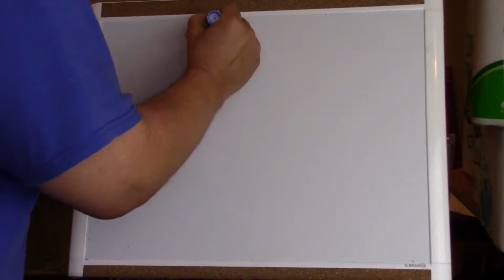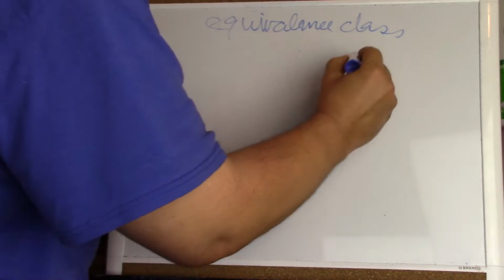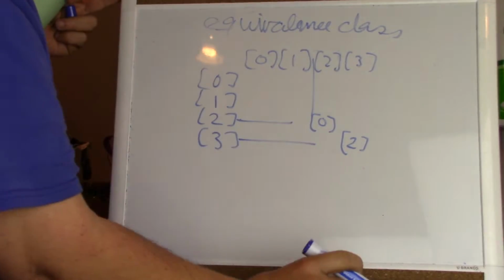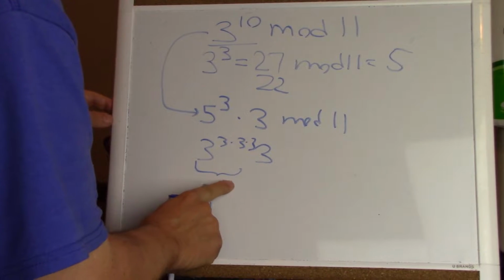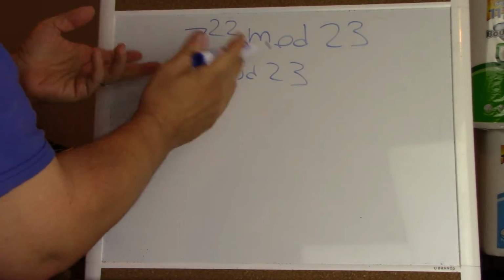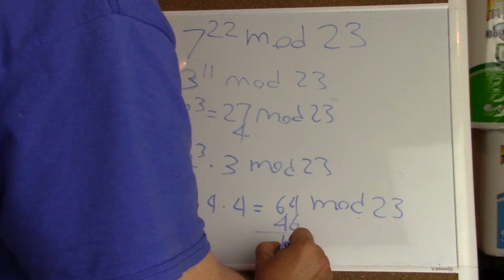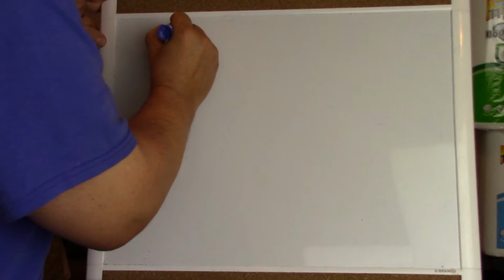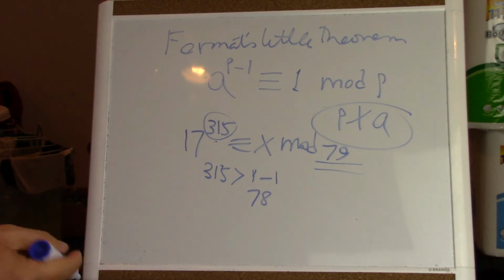Congruences and Fermat's Little Theorem (Number Theory)